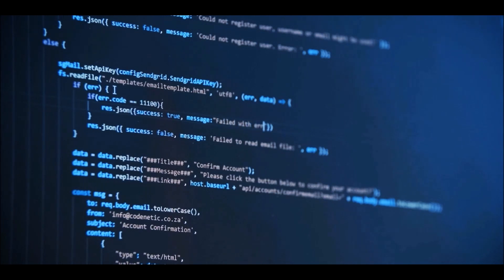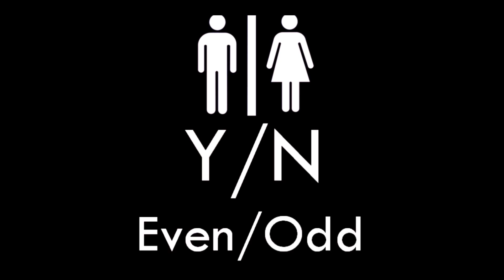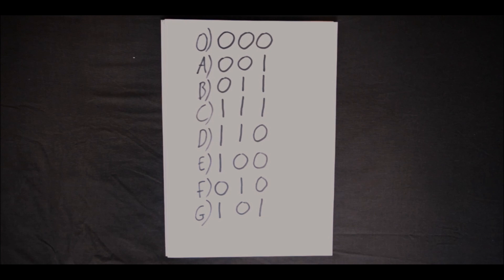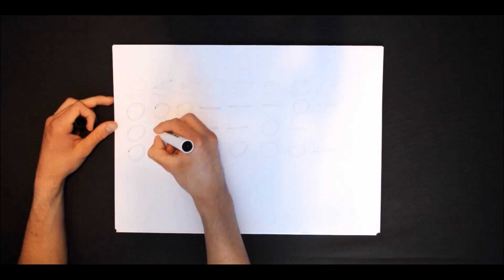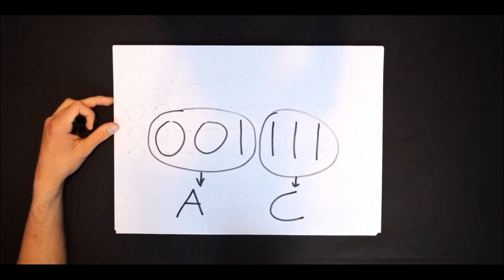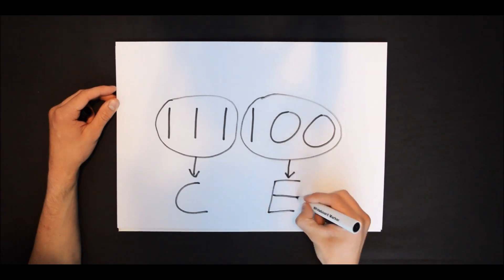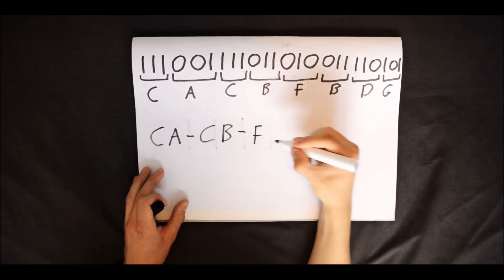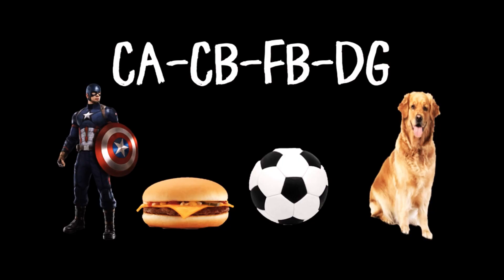An EASY Trick to Memorise Binary - Look like a Genius!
I hope somebody can find a use for this. Please.

000=O
001=A
011=B
111=C
110=D
100=E
010=F
101=G
*I use a different lettering system. Do what you like.

Intro: 0:00
Part 1: 0:37
Example 1: 1:54
Example 2: 2:20
Example 3: 2:43
Outro: 3:43